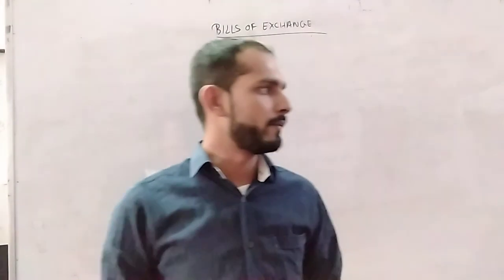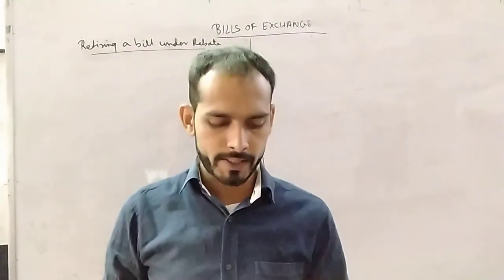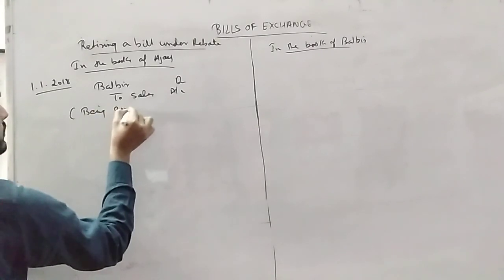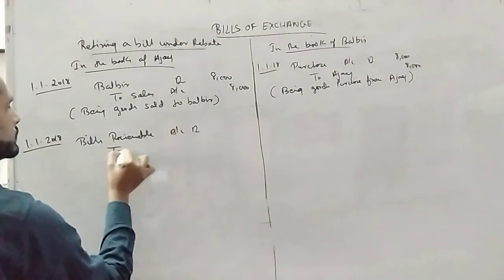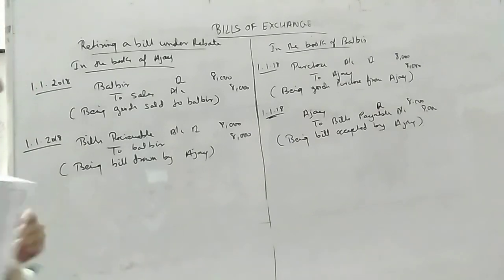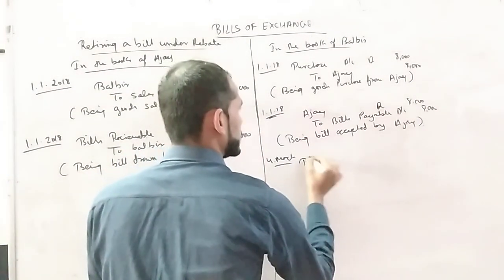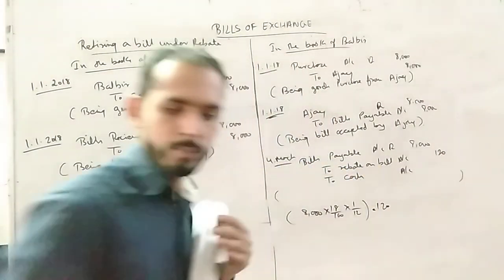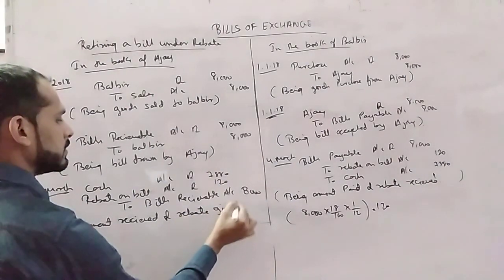Bills of Exchange (Part-4)